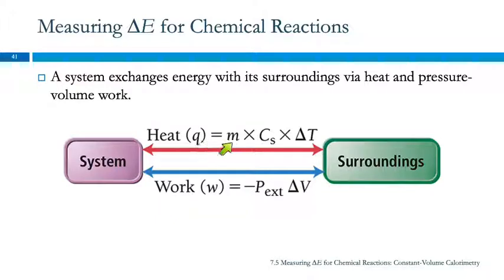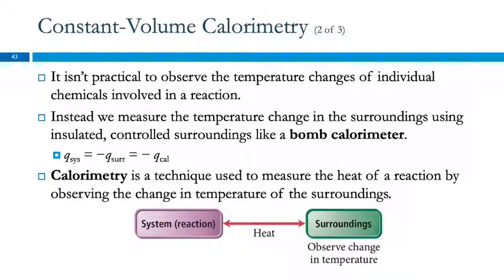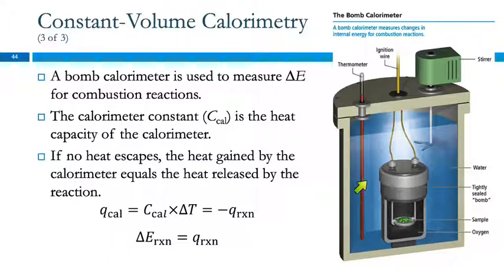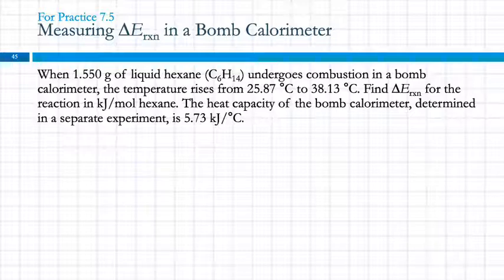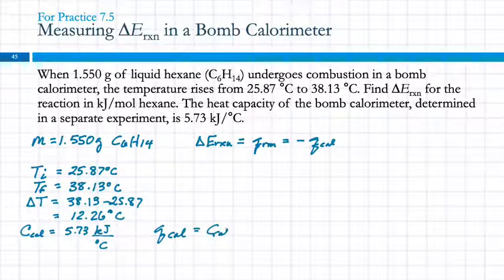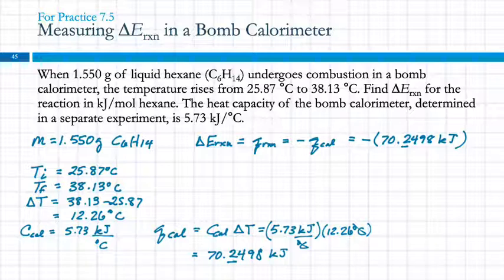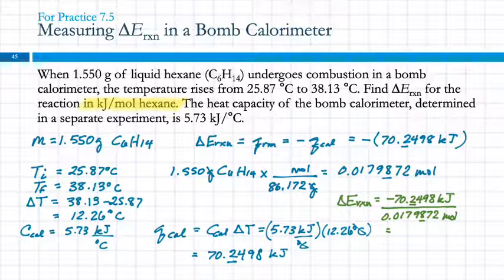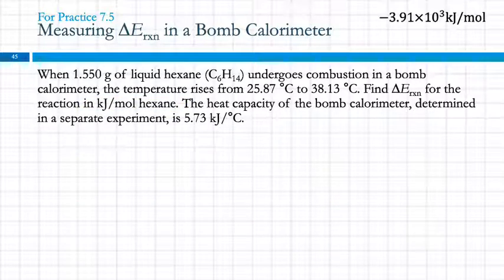7.5 Measuring ∆E for Chemical Reactions: Constant-Volume Calorimetry